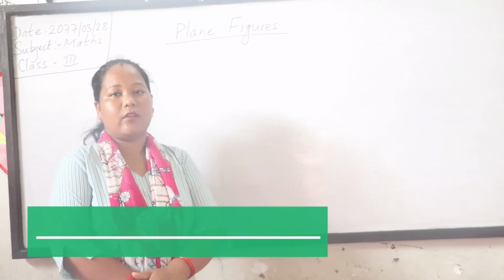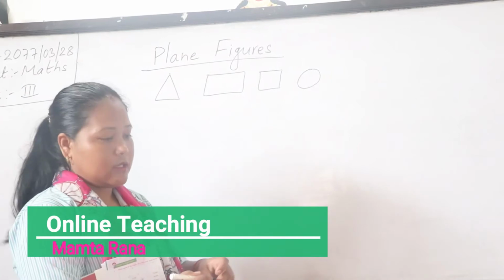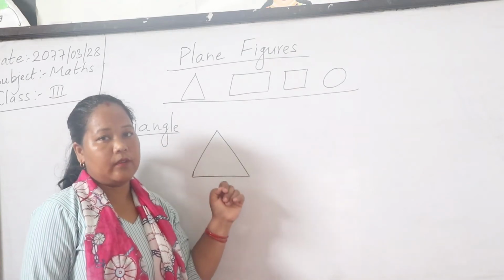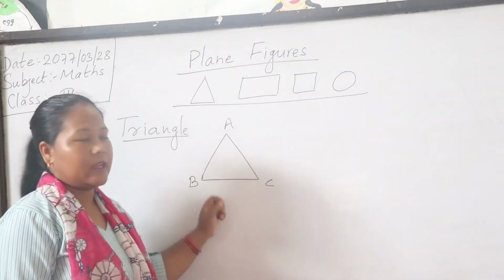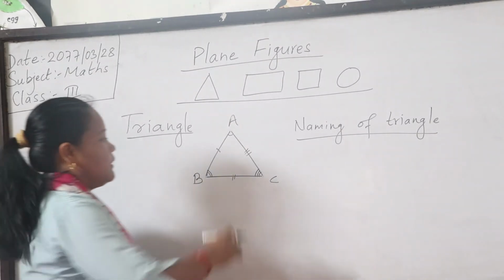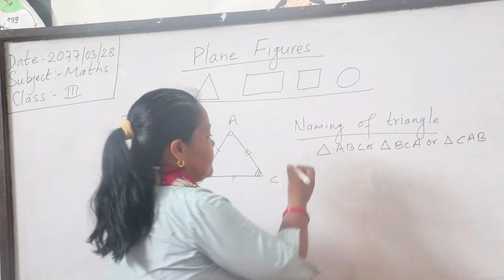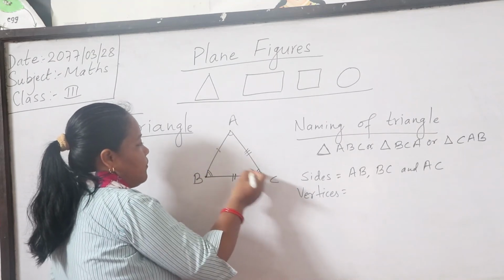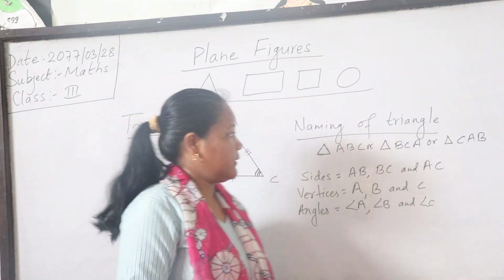Class 3, Plane Figure Math